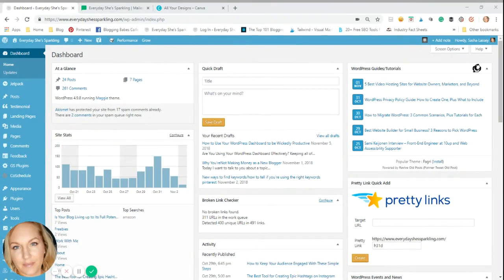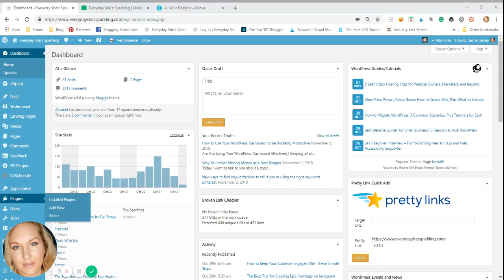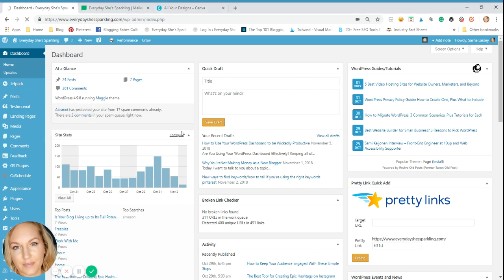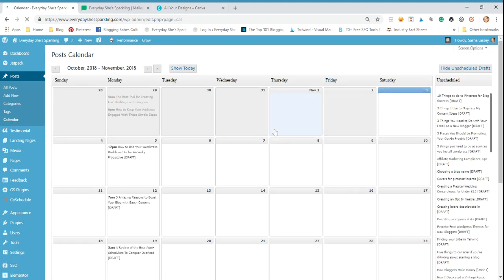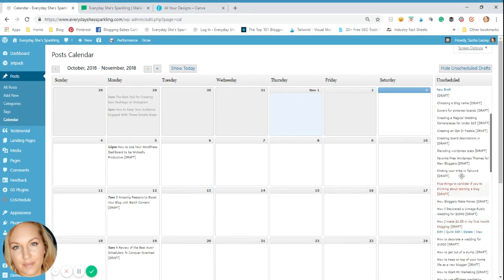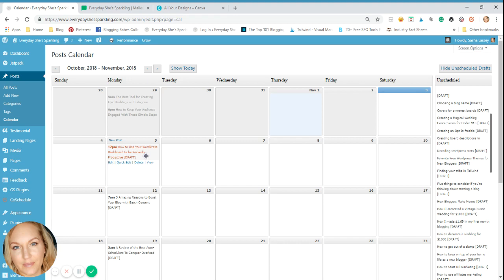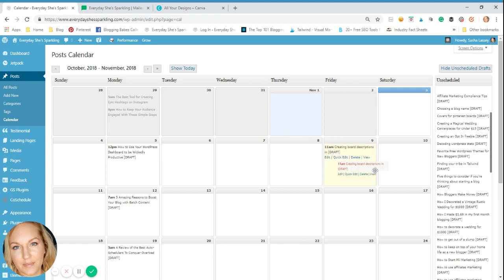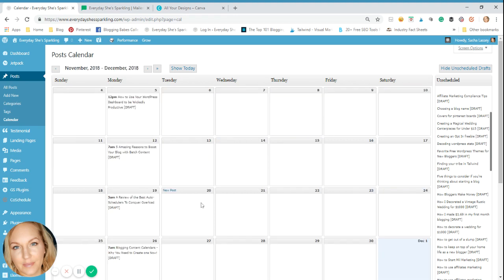Using WordPress Editorial Calendar to Create Themed Blog Content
Did you know that you can use the tools found in your WordPress dashboard to become a productivity and blog-writing machine? Here is a quick tutorial on how I use the WordPress Editorial Calendar to create themed blog content to keep my audience coming back for more.

Check out the entire article on using your WordPress Dashboard to be super productive!